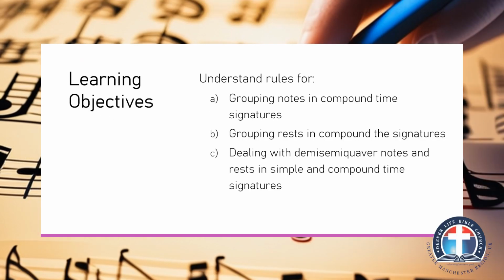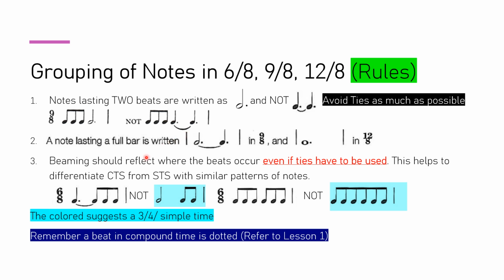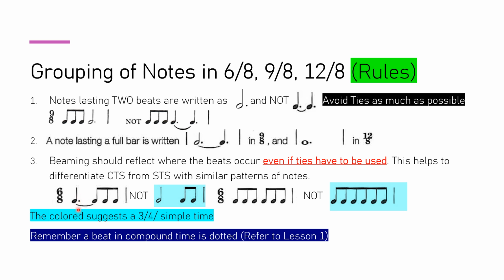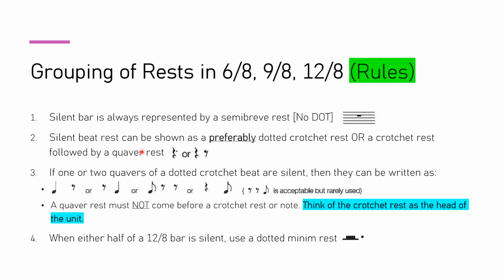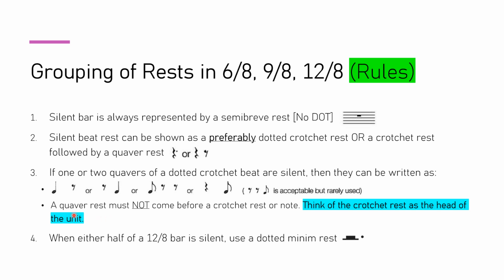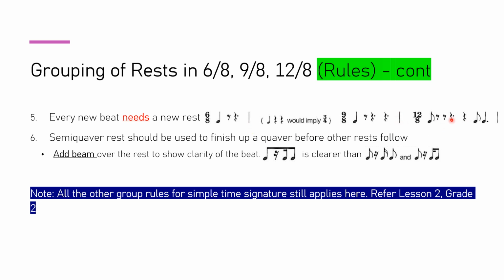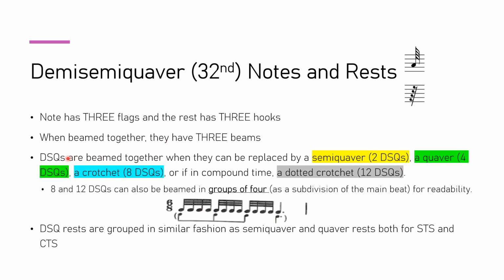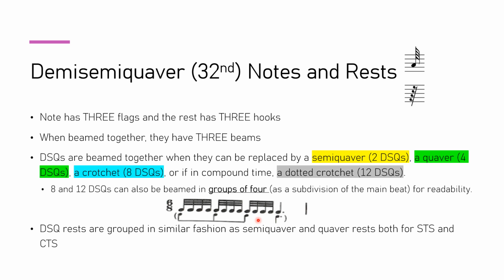Grade 3 || ABRSM Lesson 2 || Grouping of Notes and Rests + Demisemiquavers